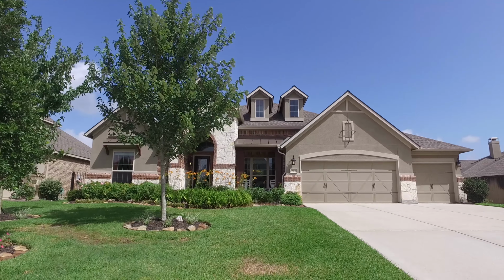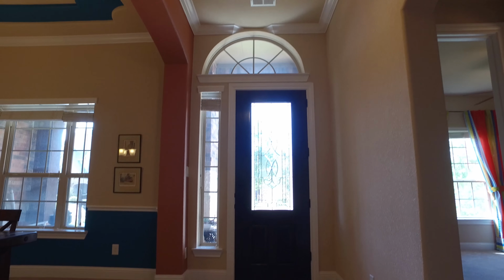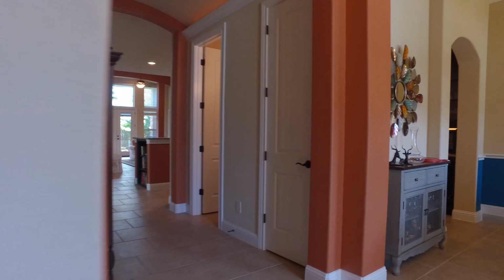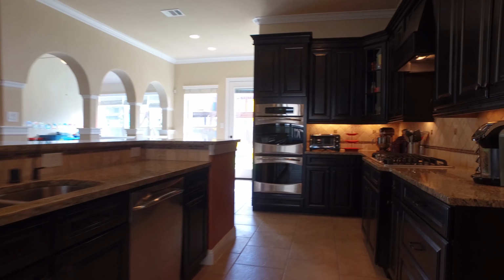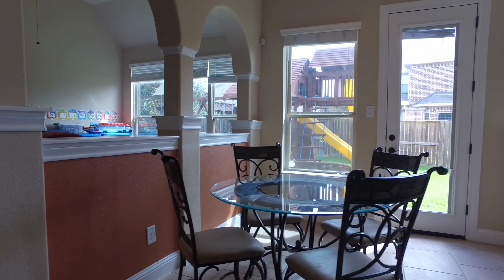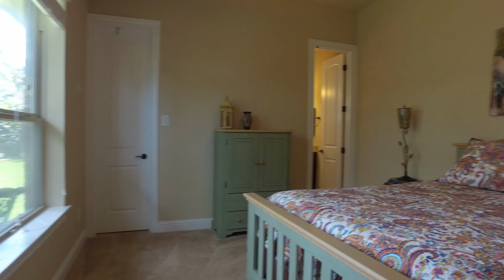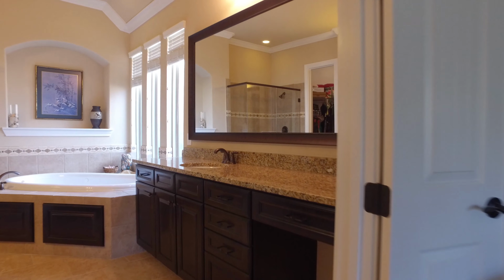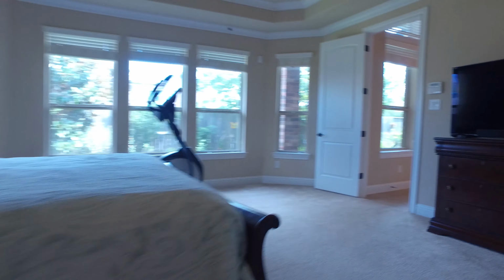9614 Blackberry Terrace Drive, Spring, TX 77379 With Voice Over